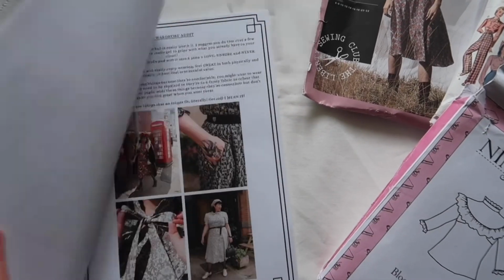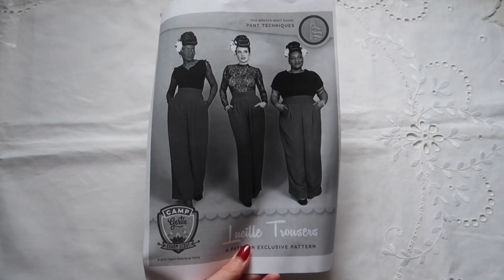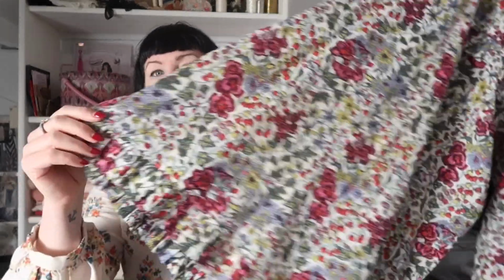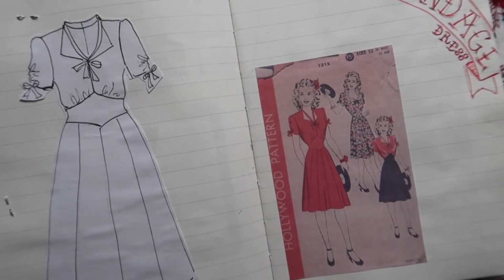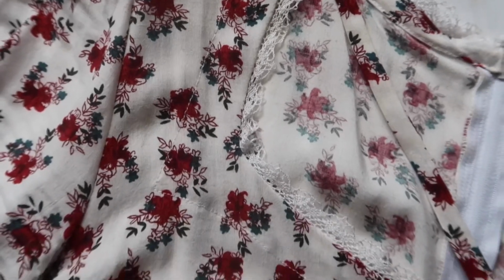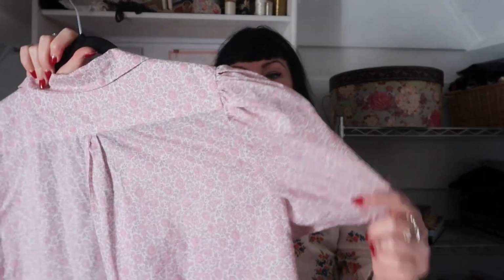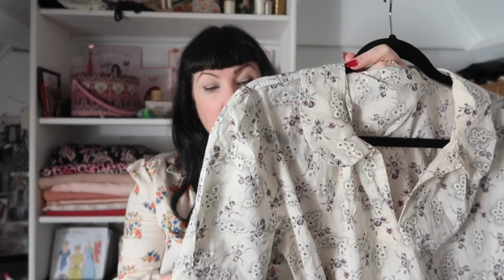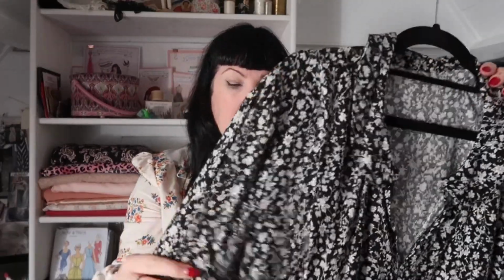My Most Loved Sewing Projects ~ The Ones I've Sewn And Worn The Most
My Dressmakers Journal is full of Tips & Tricks to help you plan your sewing and create a handmade wardrobe full of treasures that you love to wear!

Hello My Lovelies, my recent Wardrobe Audit was very revealing and I realised that I have sewn and worn the same few patterns on repeat over the last few years! I thought it would be useful to share these sewing patterns with you just in case you would like to make them too!

For my Sewing & Knitting patterns ~ or from my Etsy store

Thank you so much for spending time with me today in my little cottage by the sea and if you’ve enjoyed this video and haven’t already subscribed then I’d love it if you did and joined me for more sewing adventures! Your support means the world to me!

 Love, Tara x

There is absolutely no additional charge to you and I'm forever grateful for your support. It helps me create the content that I love to make and hope that you enjoy!

00:00 Introduction
01:14 The Lucille Trousers by Gertie
02:52 The Bloomsbury Blouse by Nina Lee
04:52 Time Traveling dress by Hollywood patterns
06:37 1940's Repro ~ Simplicity 8447
10:42 The Bella Tea Dress by Liberty London
14:46 Conclusion